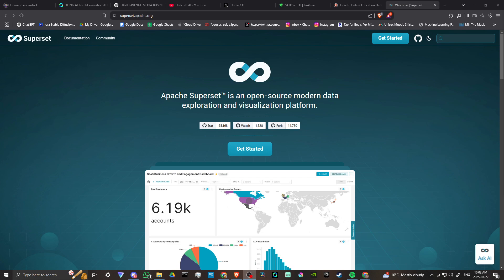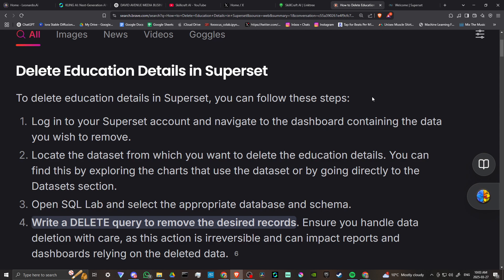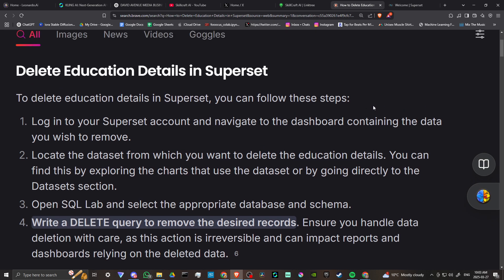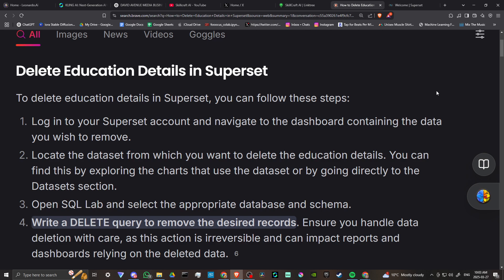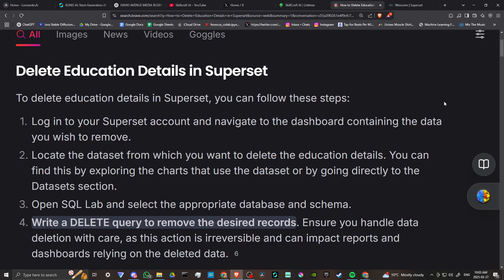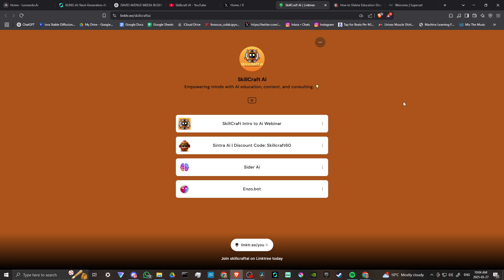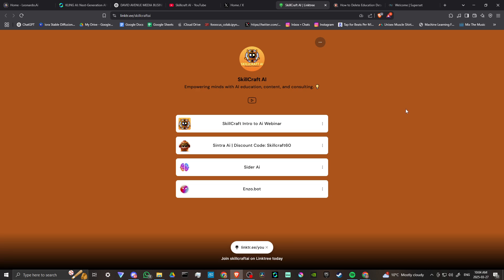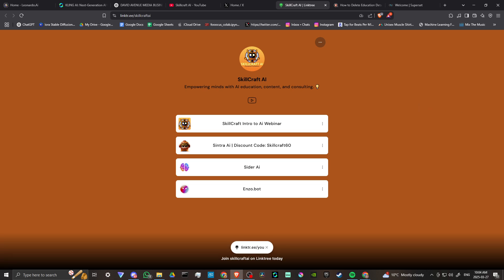How to Delete Education Details in Superset - Full Guide (2025)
Find out how to delete your education details in Superset with this straightforward guide, ensuring your profile stays up-to-date and accurate.